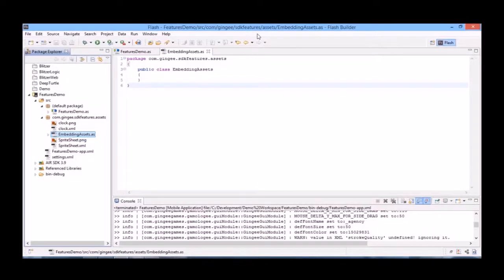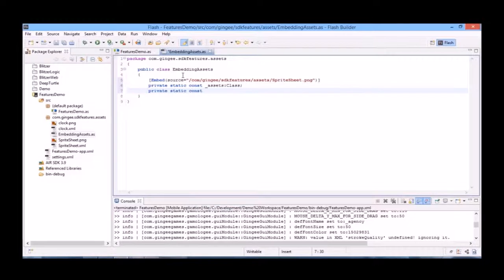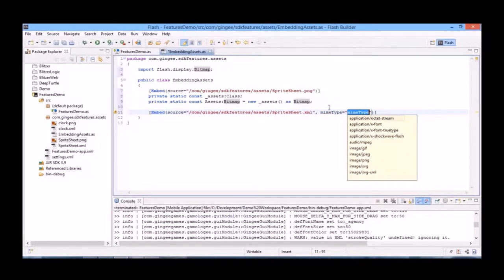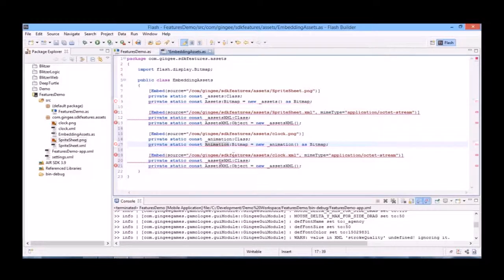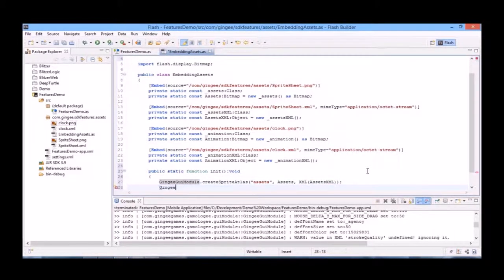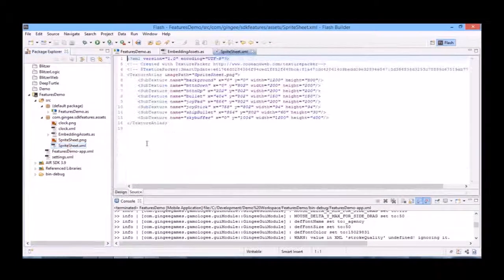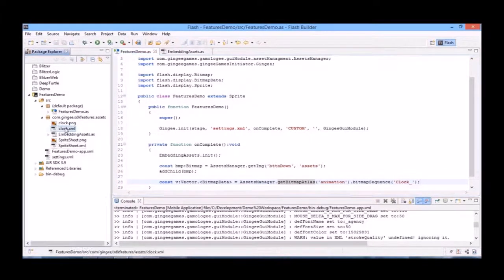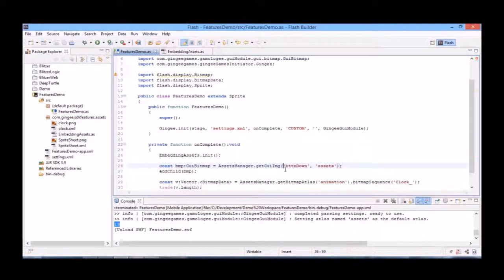SDK Features - Simple Images